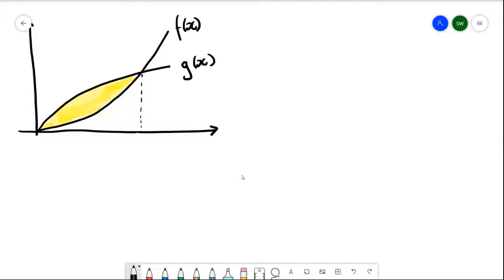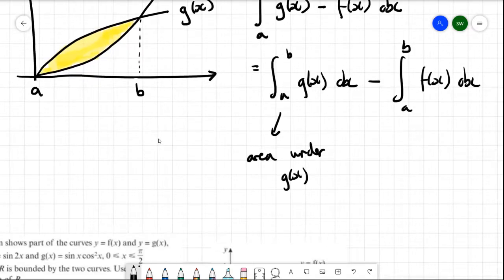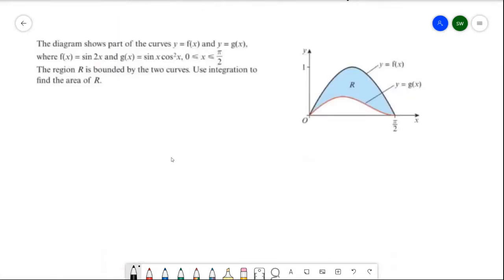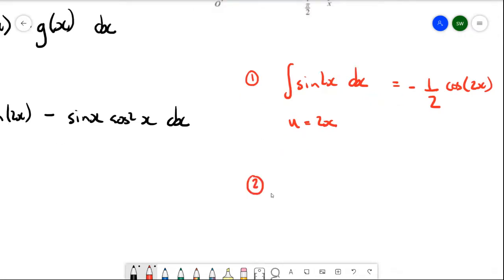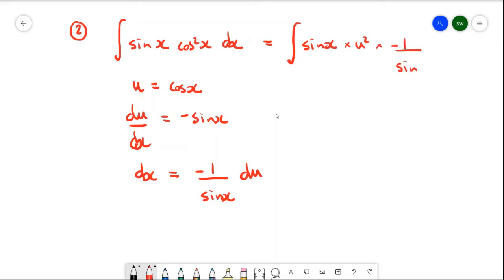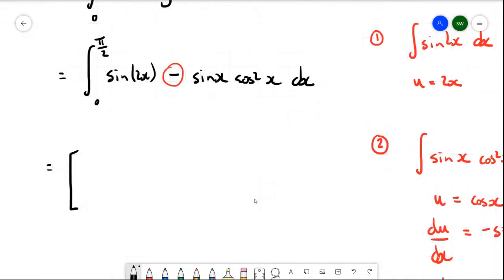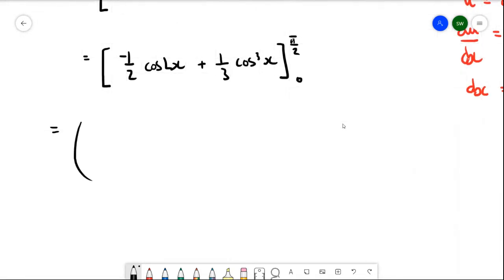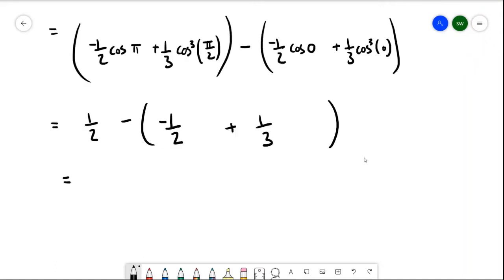Year 2 Pure - P11 Integration - Example 24